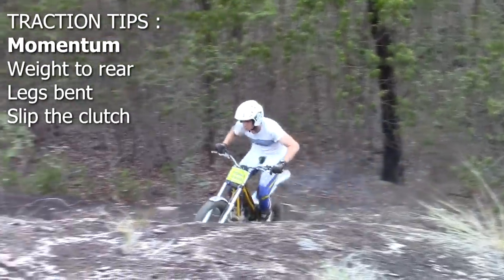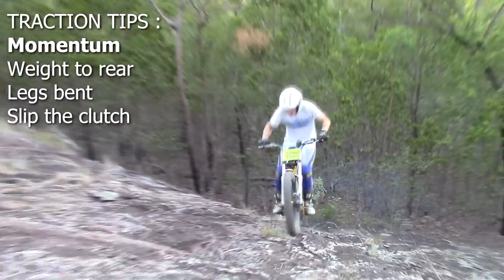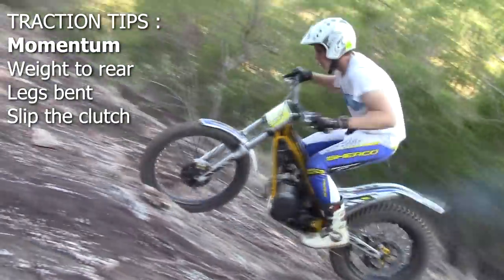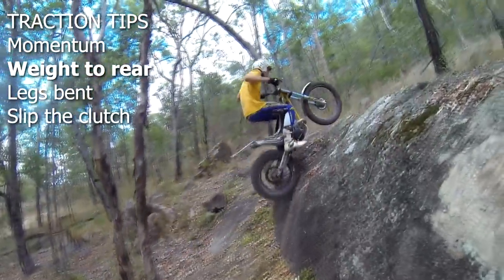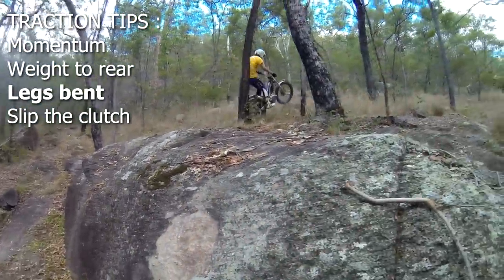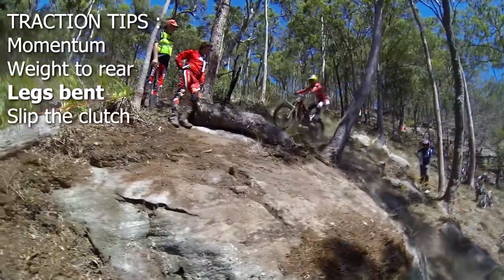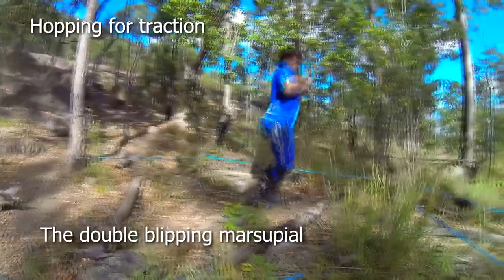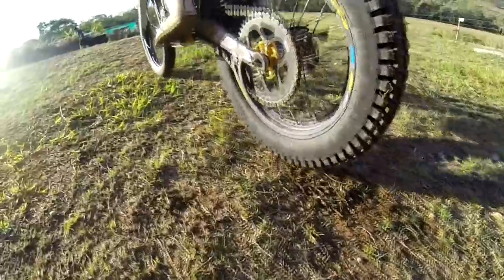How to hop for extra traction on trials bikes︱Cross Training Trials Techniques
Trials techniques like hopping your trials bike for extra traction are part of our ongoing trials skills series. Hopping for traction is a key advanced trials riding strategy needed in A and B grades of observed trials or moto-trials competition. Traction is a constant theme in trials and the evil ones who plan your sections love to put you in sand, rocks, mud and steep climbs so they can laugh at you wheel spinning your way to a five. So before we look at advanced techniques, let's cover the basics again. Thanks to the Western Districts Trials Club members Tom Wager, James Wager and others for their help with these trials training vids.

Get into these trials training vids. Trials (specific) bikes are specially made high-tech machines. Very light, low seat height and lots of power. They are usually single cylinder, liquid cooled engines, around 250cc capacity. Trials bikes have lots of ground clearance and suspension travel. Hydraulic disc brakes - front and rear. When learning it's best to take it in steps. First, try just bouncing both wheels in the air at the same time when riding slowly on flat ground. Keep your weight to the rear on inclines to get a bigger footprint from the rear tire, but squat to keep your centre of gravity low and prevent flipping the bike. Choosing a higher gear, slipping the clutch and maintaining revs will often maximize traction on steep climbs. Zap for extra traction? You will need to have excellent balance, clutch and throttle skills for this as it's very easy to lose your balance when hopping for traction at a stand still on a steep slope. Basic traction tips to apply before hopping your trials bike for traction? At lower speeds, or even at a stand still, you can use hopping with zaps - using the clutch to jump the bike in the air and keep the front wheel very light or even in the air to maximize weight on the rear wheel. When we weight a trials bike by jumping on the foot pegs, the tires flatten out even more to provide a larger footprint and extra traction.  Momentum is your friend.   Competitors will ride over an obstacle course of boulders, streams, hill climbs, logs, drop offs, and nearly anything else they can find.  Trials bikes are specially made high-tech machines.  Trials riders in the top classes attempt seemingly impossible obstacles, and in the process perform some of the most amazing skilled and trick riding - including air turns, bunny hops and bouncing the front and rear wheels during turns. Trial is not racing. It is simply you and your bike pitted against the terrain.  For some reason trials riding (or observed trials) is only big in Europe... elsewhere there are just a handful of trials clubs in each country such as Western Districts Trials club. Keeping your legs bent not only lowers your centre of gravity, but your legs act as extra suspension to soak up bumps and provide more traction for the rear wheel.If you have lost rear wheel traction, or are about to, you can hop the bike by weighting it and applying throttle when the tires have a maximum foot print on the ground, then backing off the throttle while in the air. Experienced riders often hop all the way up a slippery climb using this technique - it's poetry in motion! Next, try on a slight incline using blips of the throttle as the suspension compresses fully. Finally, try the technique on increasingly steep and slippery slopes. Get the most speed you can before you tackle obstacles and steep inclines.

Let us know if we used your music in other vids but forgot to credit you!